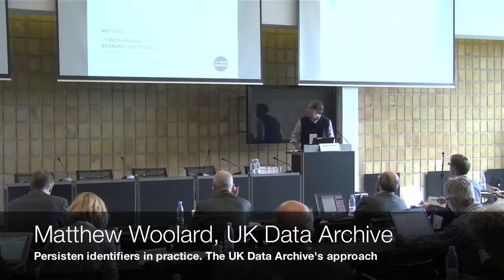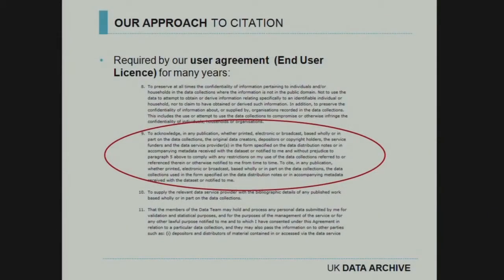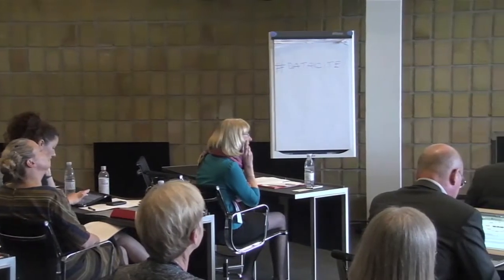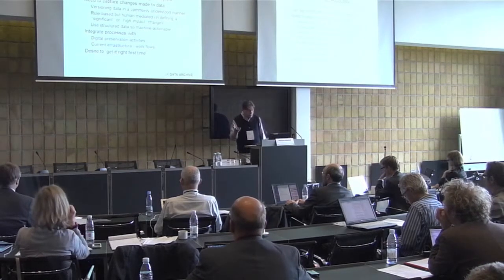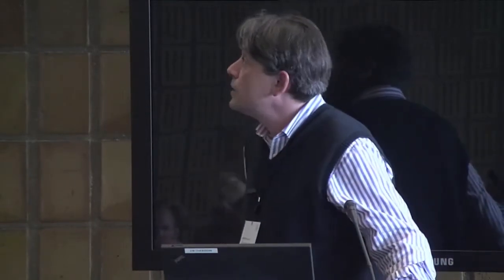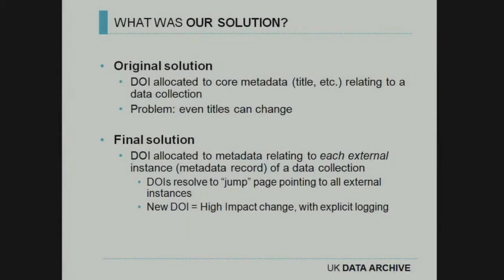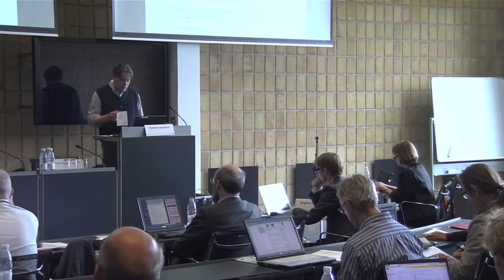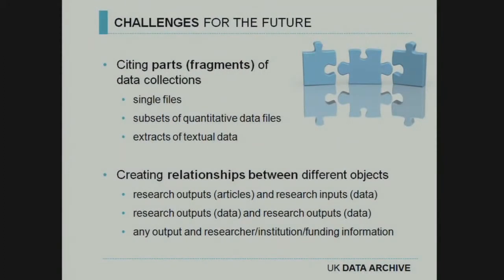Matthew Woolard, UK Data Archive at the DataCite summer meeting 2012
DataCite summer meeting 14 June 2012 at the Technical University of Denmark

Session 2: Access: understanding technical, legal or ethical barriers to access

Matthew Woollard, UKDA
Persistent identifiers in practice. The UK Data Archive's approach